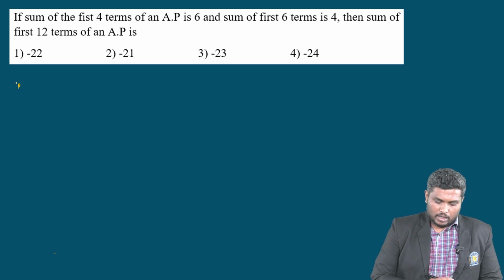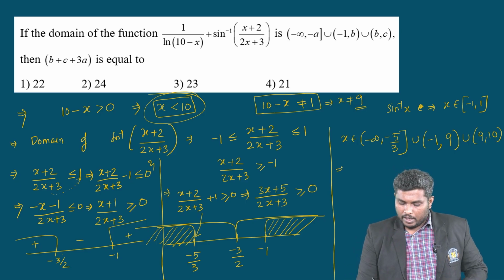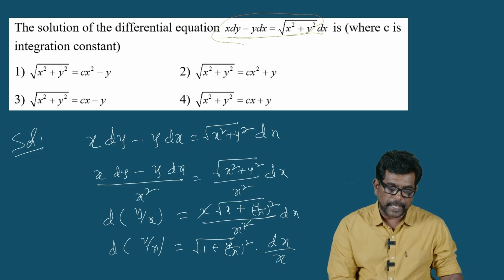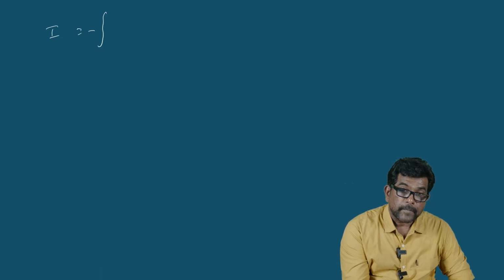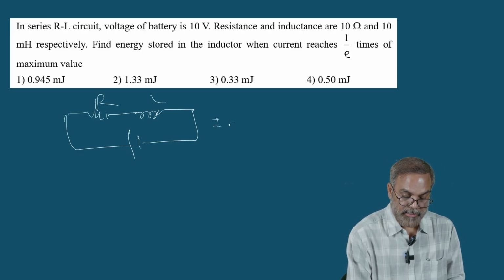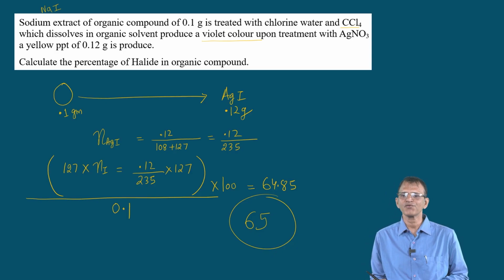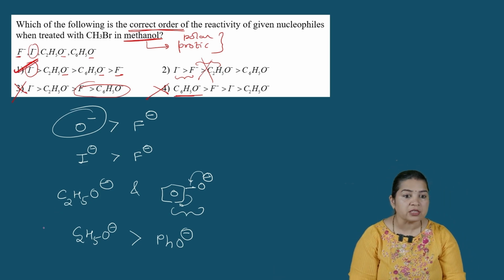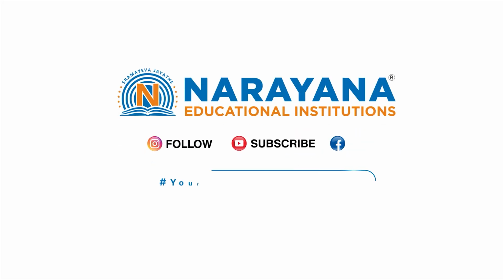JEE Main 2026 Session 1 Question-wise Answer Key & Solutions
Access the subject-wise answer key and detailed solutions for JEE Main Session 1 2026, prepared by Narayana’s expert faculty. This video breaks down questions separately, helping aspirants analyse accuracy, identify strengths and focus on improvement areas.
Each solution is explained with clarity, correct methodology and exam-oriented insights to strengthen conceptual understanding.